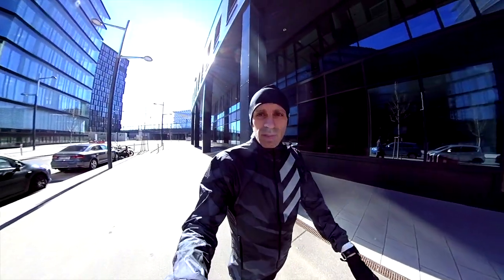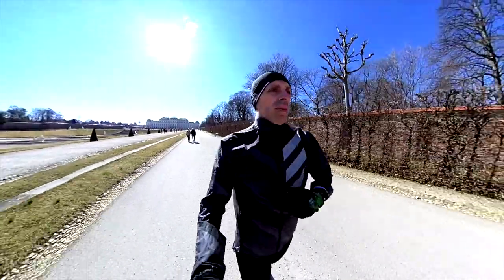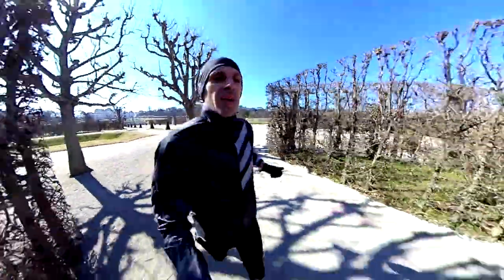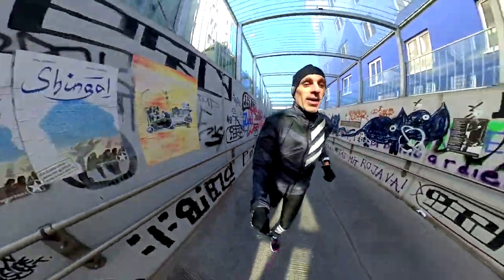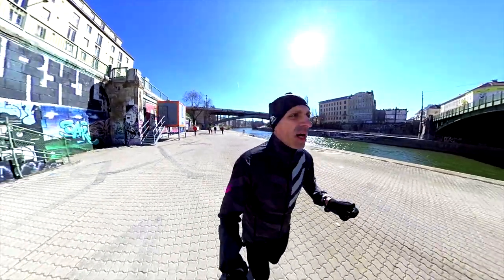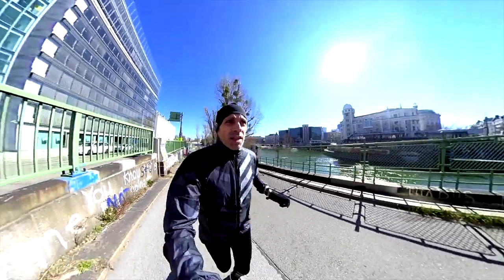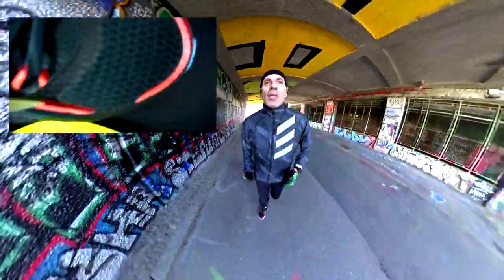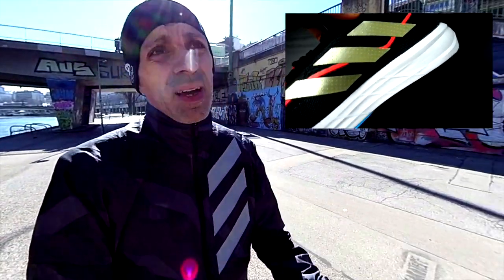ADIDAS SL20.3 - Initial review Vs SL20.2 - Is it better than the previous version?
A review of the outsole,, midsole, upper and other details in comparison with the previous version SL20.2

The shoe is placed between the Adios and the Boston in terms of weight.
Of course it is not the Nike Vaporfly but I like this shoe!